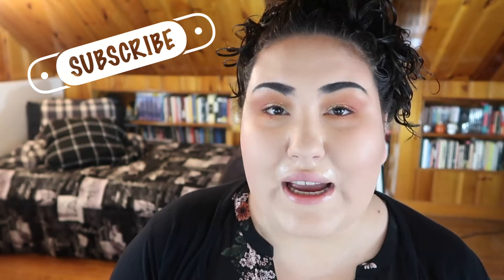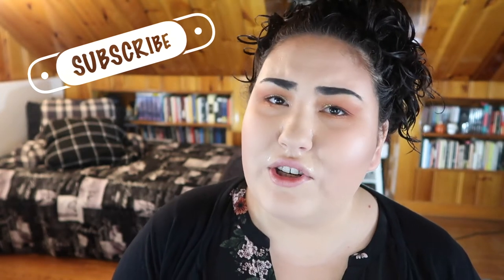BiWeekly Wishlist or Washout Oct. 23rd || +My Thoughts on the Shane x Jeffree Docuseries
Hey guys- welcome to a very special BWoW where I talk about not only new products- but also my thoughts on the first four episodes of the Jeffree Star and Shane Dawson Docuseries!!
How do you guys like this set up? Let me know if you want to see another update after the next couple of episodes!!

Why Jeffree Star Is a BRILLIANT Businessman (Shane Dawson Docuseries Analysis) by Andrei Terbea

Undertone: Warm/Yellow
Skin Tone: Light
Skin Type: Combination/Dry

♡ SOCIAL MEDIA ♡
❋Pintrest: @Monicaadrianna